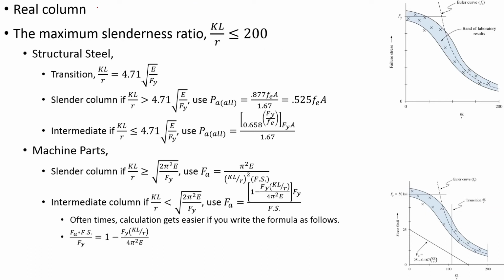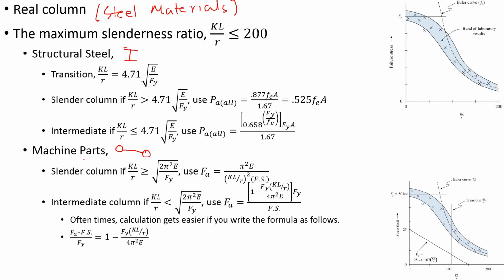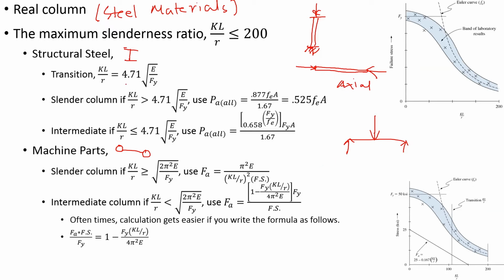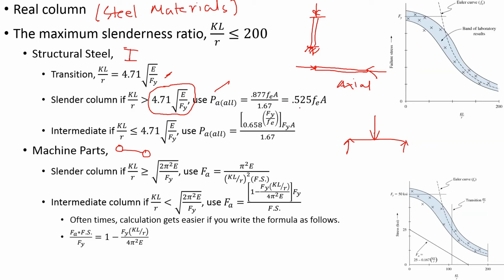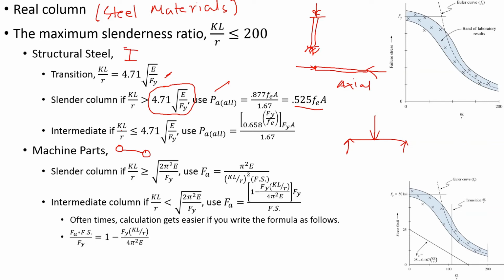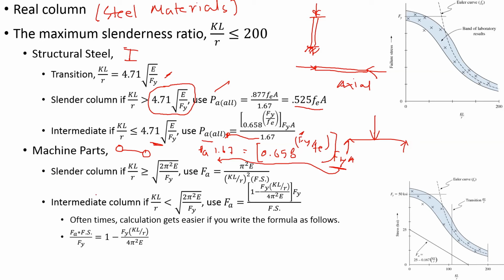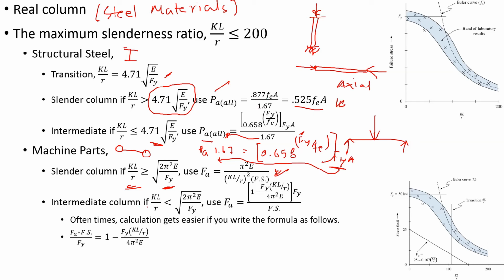Strength of Materials: Real Column Design